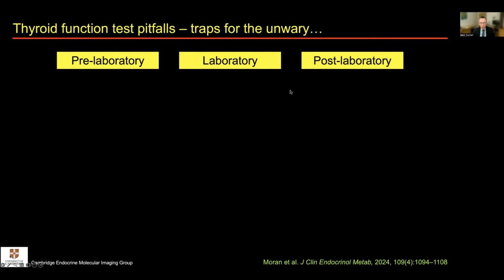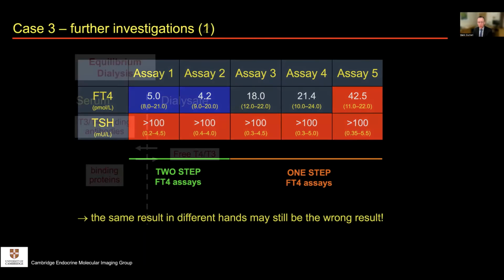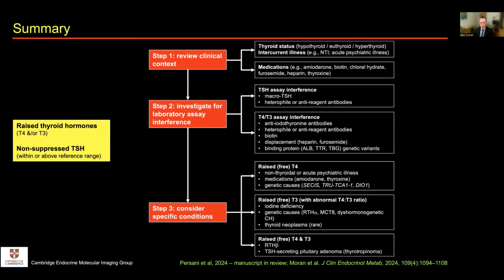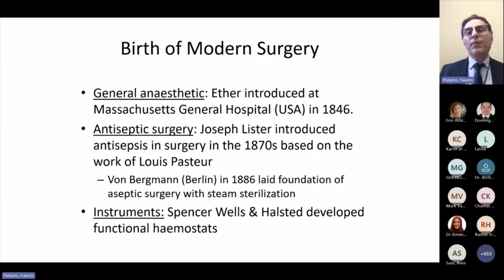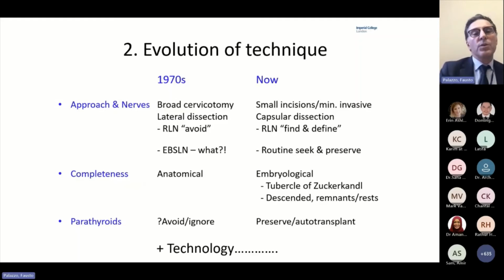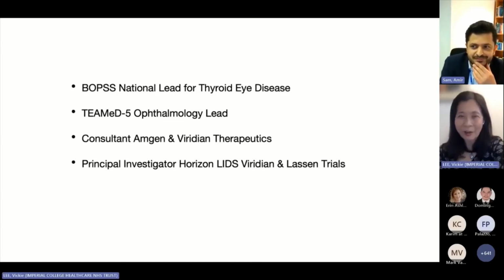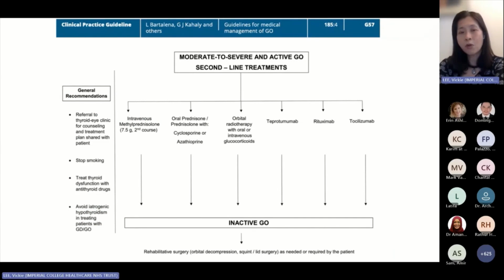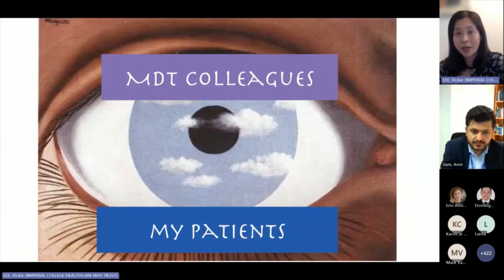thyroid masterclass 2024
speakers Mark Gurnell, Fausto Palazzo and Vickie Lee and QR